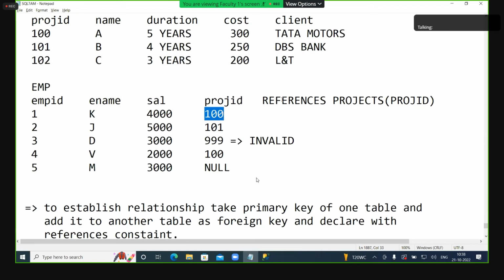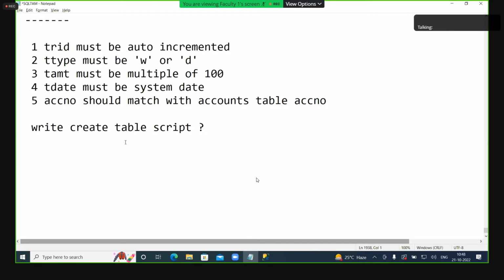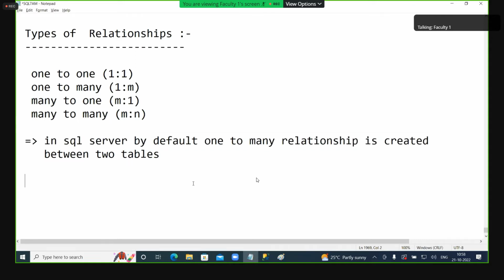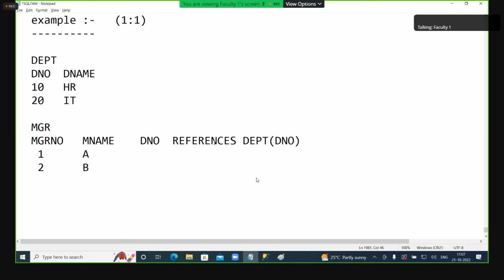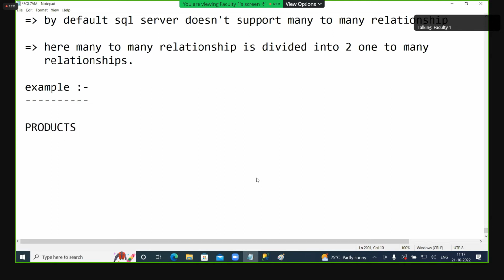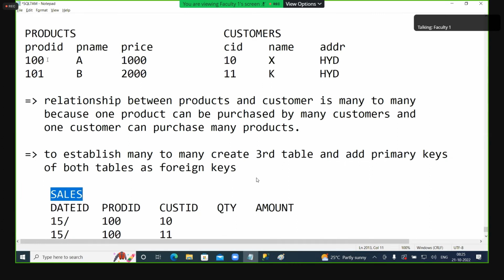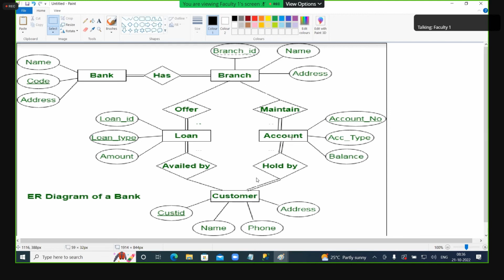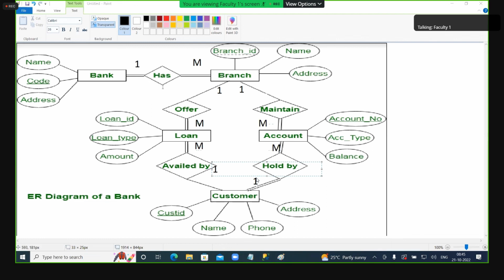SQL Server Tutorial DAY-26 || Diff B/W Unique & Primary key IN SQL | SQL Server Training in Telug